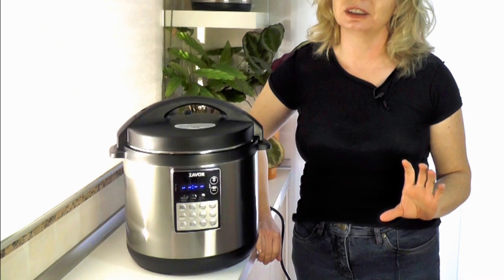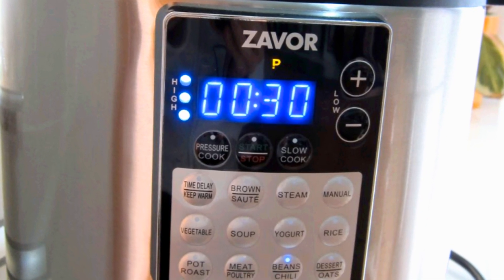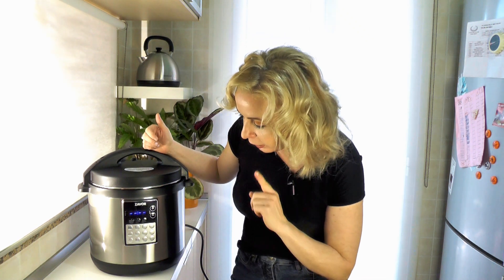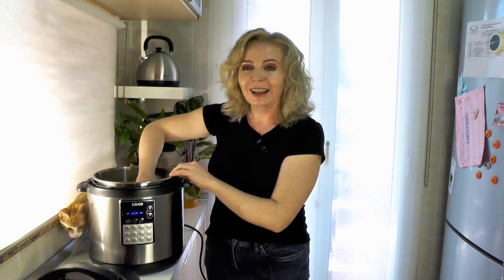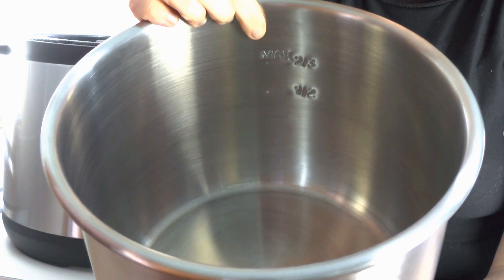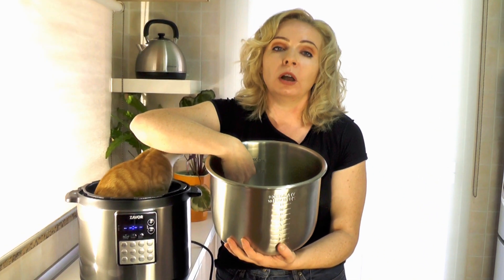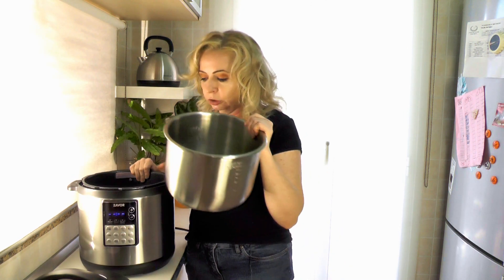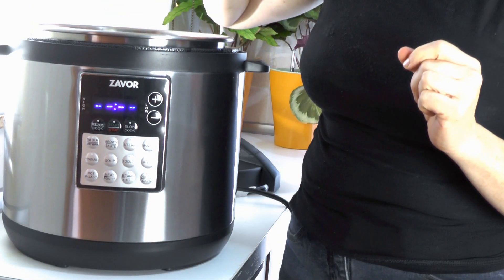ZAVOR Lux Multicooker Preview